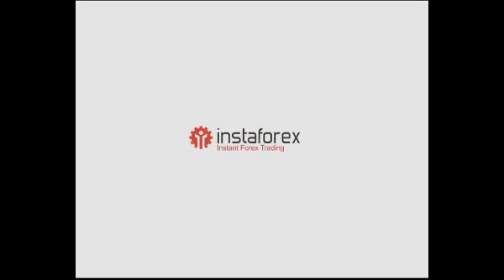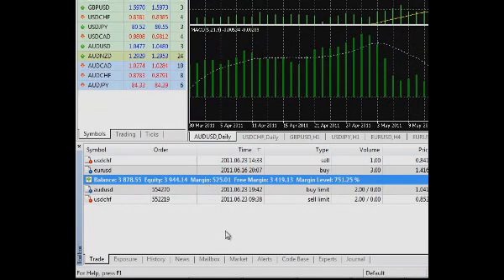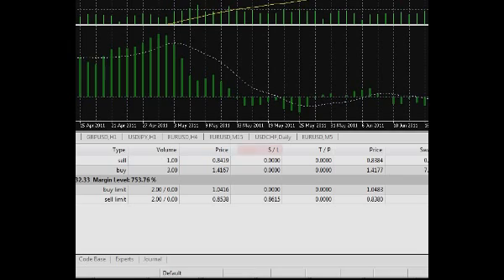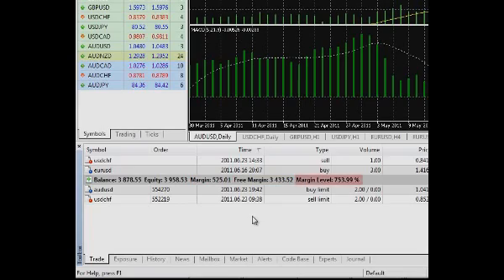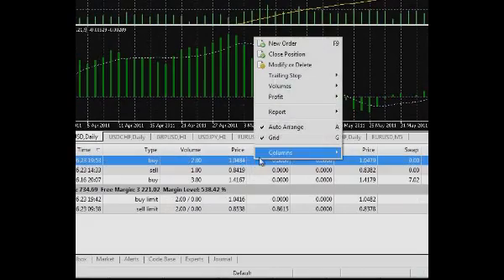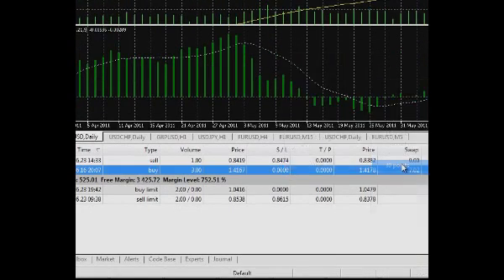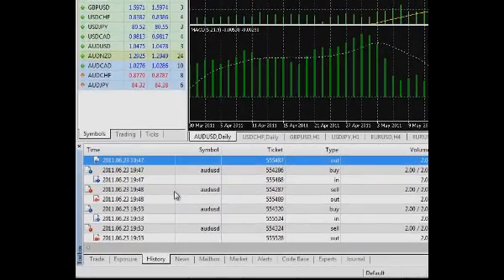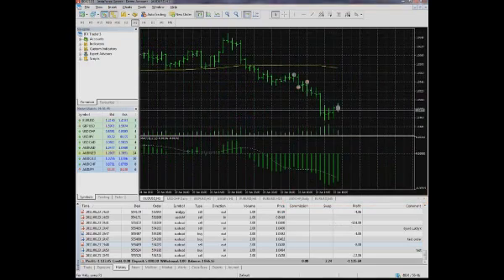Toolbox: Trade and History (MT5)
Get more information on the Trade and History taps from the multifunctional Toolbox window. The Toolbox window contains several taps for different options. It will help you to monitor the market situation online and review the history of trades.